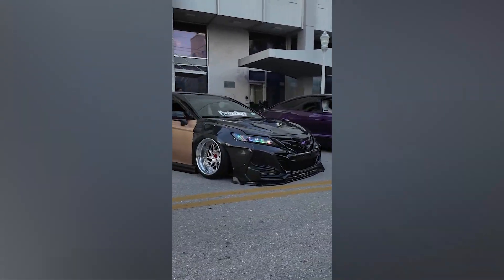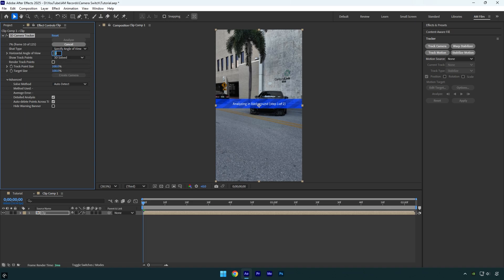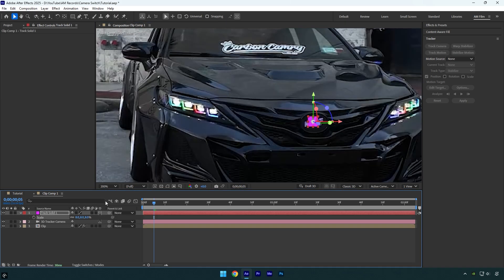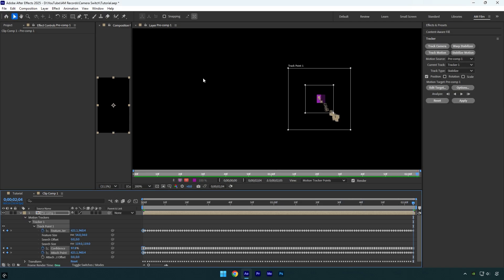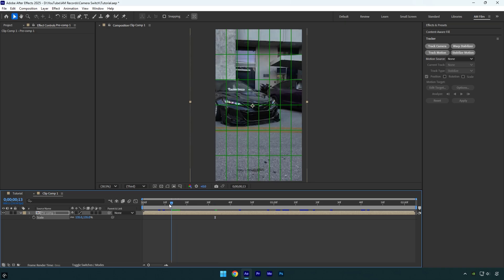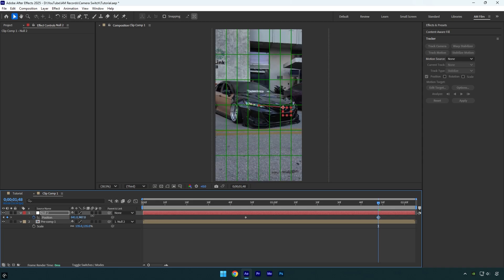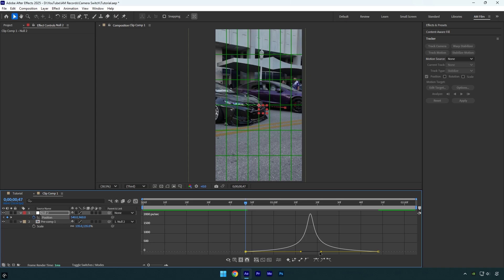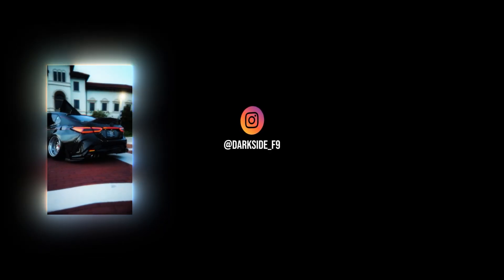How to Switch and Lock-on Other Car Parts in After Effects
In this tutorial I will show you how to switch and lock-on other car parts in Adobe After Effects

CPU: i7-14700K
GPU: RTX 4060 Ti 16GB
RAM: Kingston FURY Beast 32GB